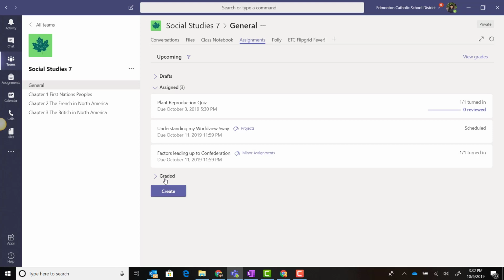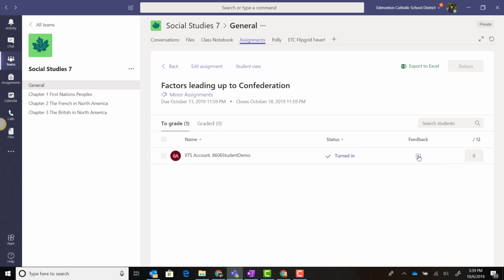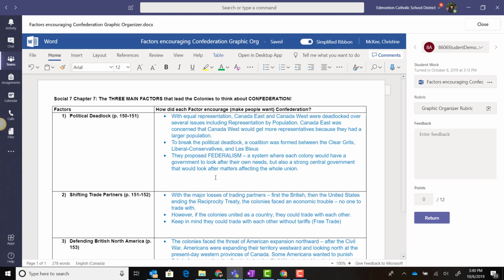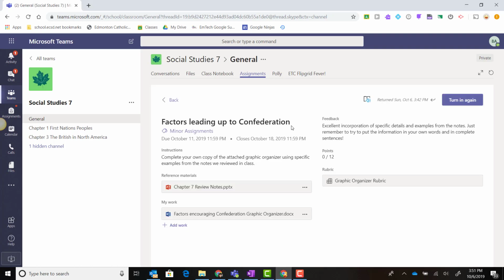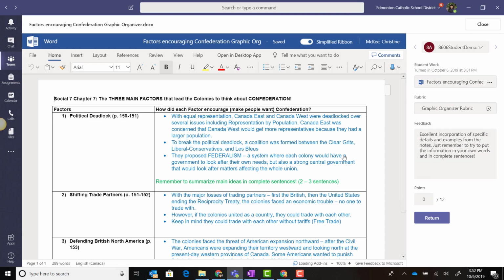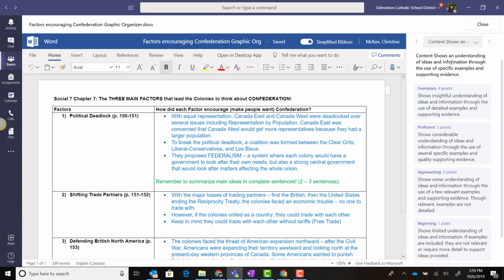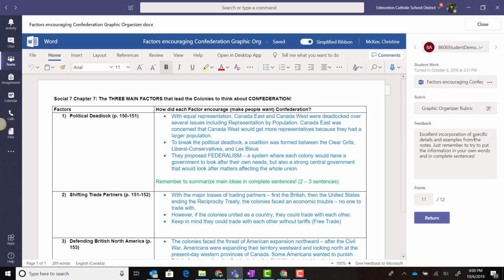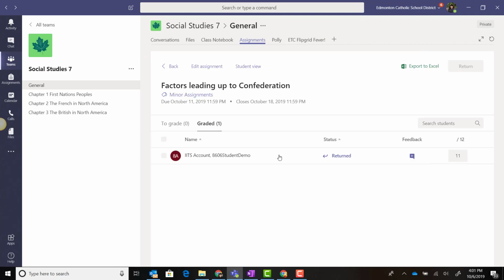Marking and Providing Feedback for Assignments in Teams